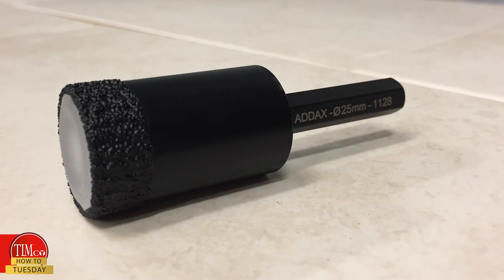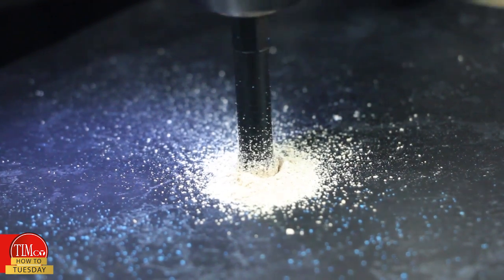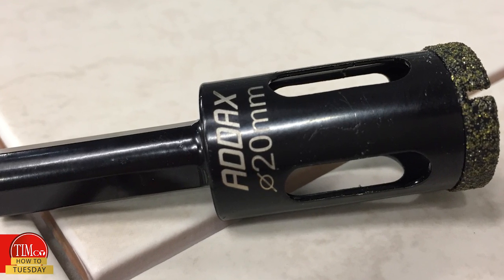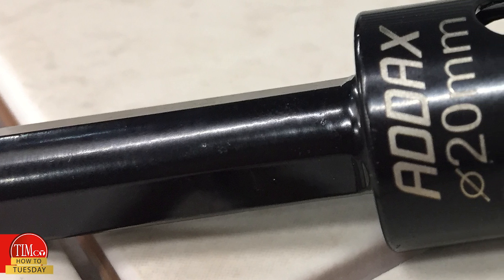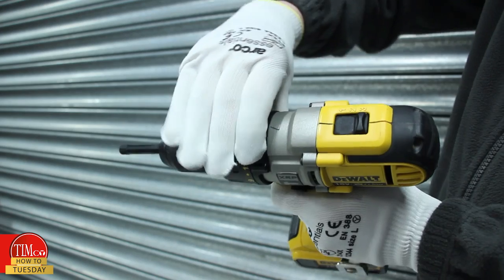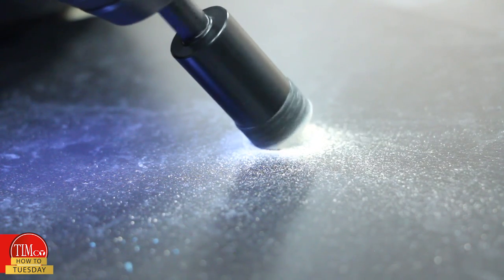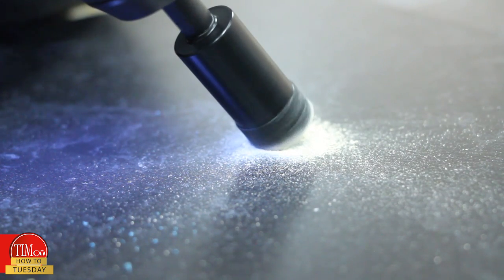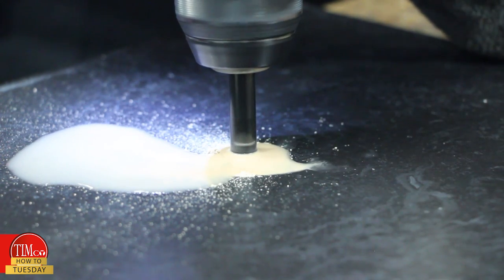Diamond Drill Bits - TIMco "How To Tuesday" - Drilling a hole into tiles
In today’s How To Tuesday,
We're going to be showing you how to drill holes into tiles using our range of ADDAX wet and dry diamond drill bits.

They’re specifically designed for drilling clean holes into hard materials, especially tiles and even grade 5 porcelain, marble and granite.

Watch this video to find out how to drill the cleanest hole and prolong the life of your ADDAX diamond drill bit.

TIMco Training Team